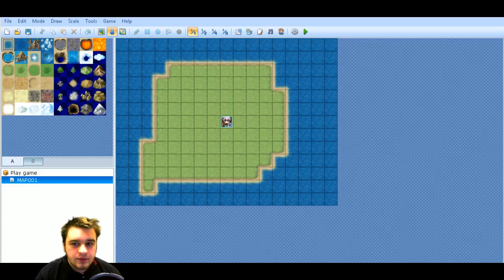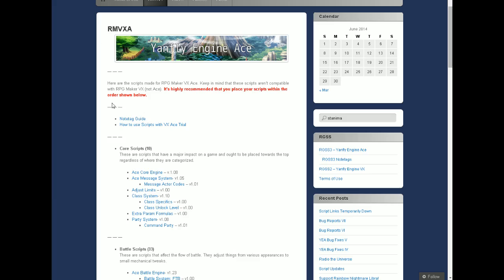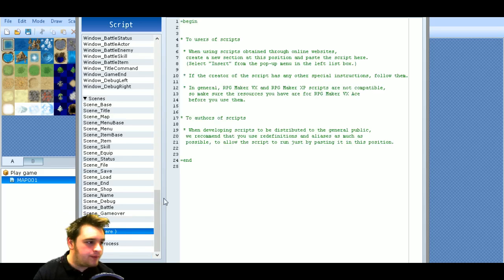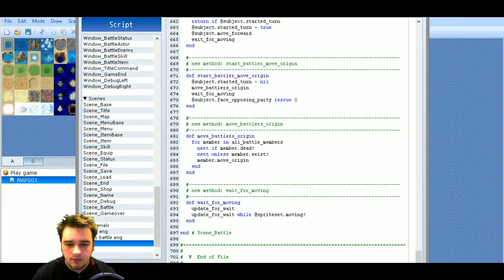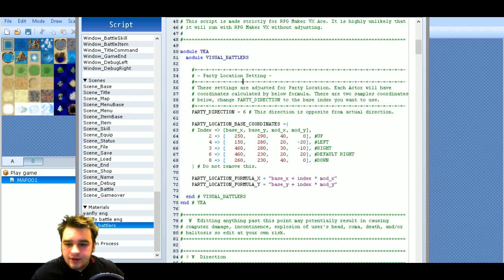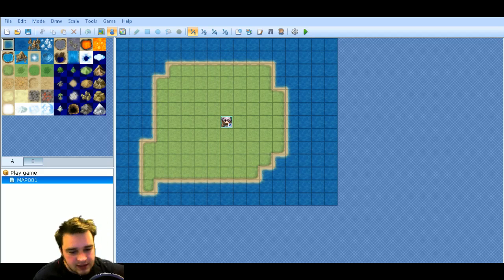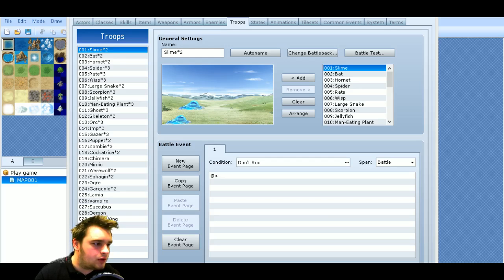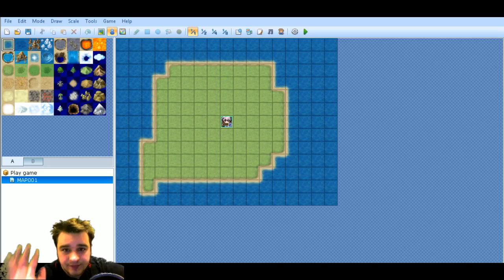RPG Maker VX Ace: Tutorial - Side View Battle System